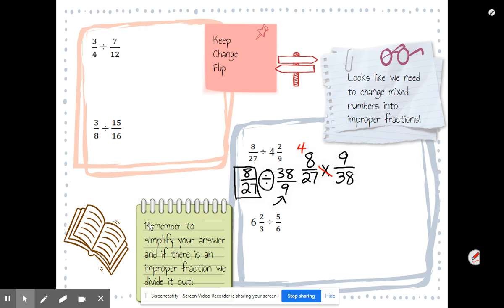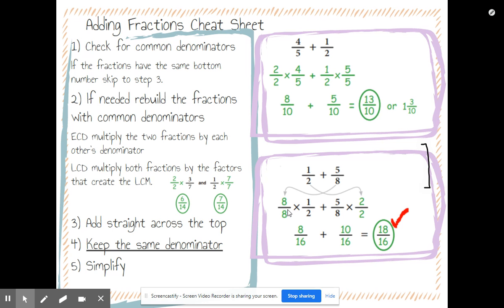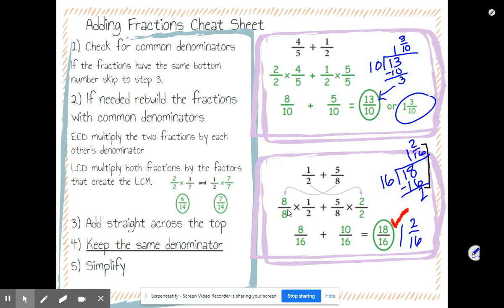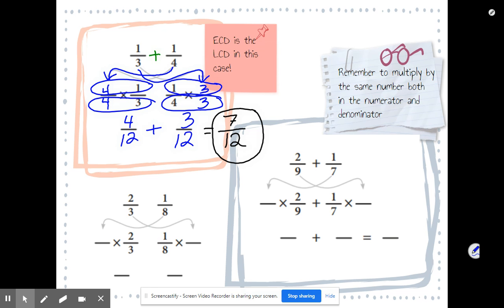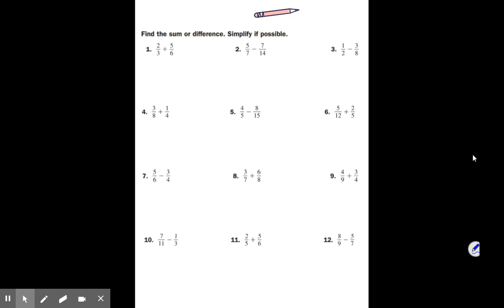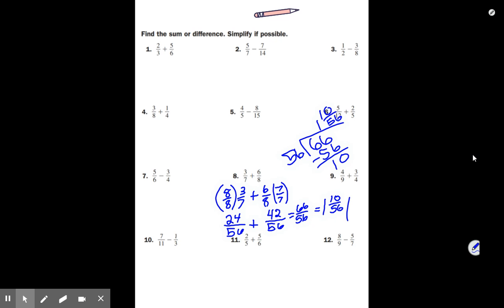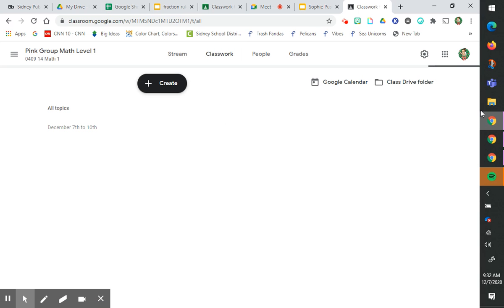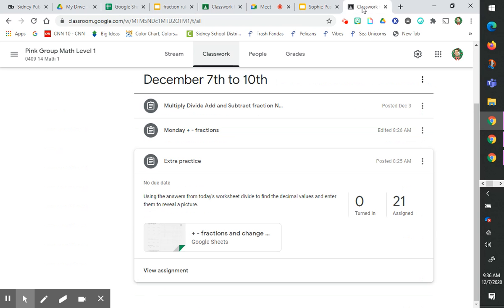Monday Dec 7 +- fractions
adding and subtraction fractions with out common denominators.